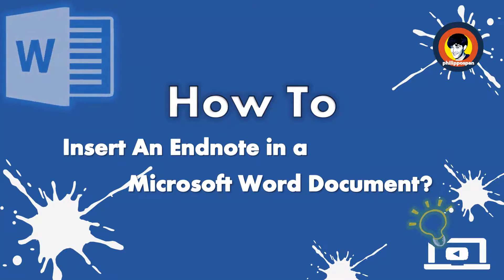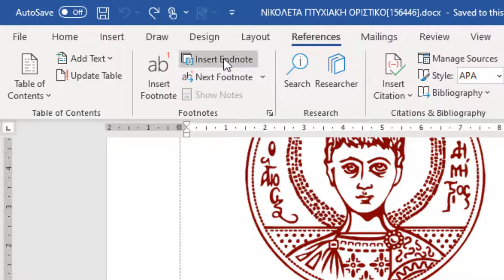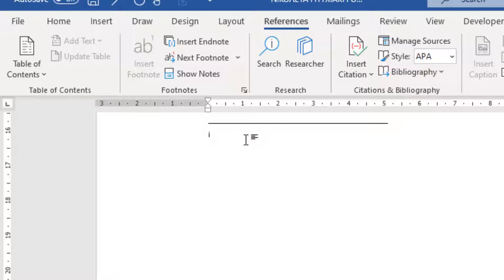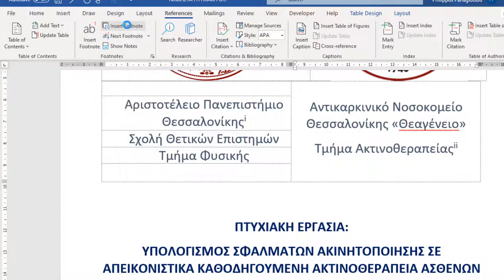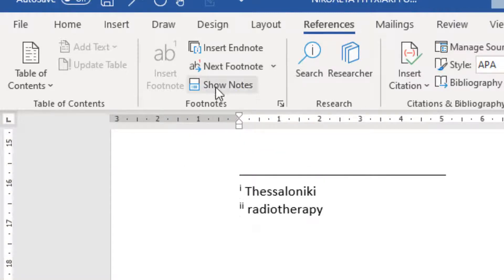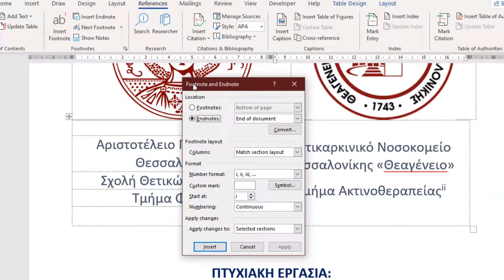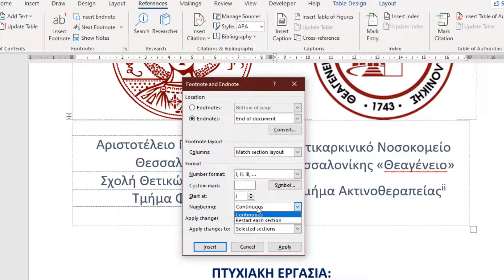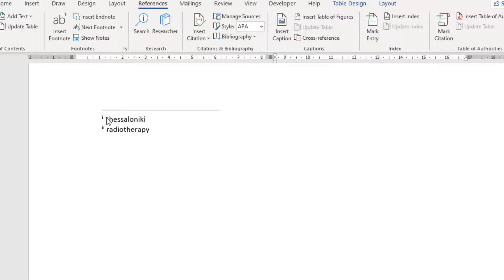How To Insert An Endnote in a Microsoft Word Document?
In this video, you will learn how to insert an endnote in Microsoft Word. Endnotes allow you to provide references, citations, or additional information at the end of your document.
• 🖱️ How to place your cursor where you want the endnote reference number to appear.
• 📑 How to go to the References tab - Footnotes group - Insert Endnote.
• 🔎 How Word automatically adds a superscript number in the text and creates a corresponding endnote section at the end of the document.
• ⚙️ How to type your citation or note in the endnote area.

🎵 Credits
Music Theme: Find Your Way Beat — Nana Kwabena
Female Voice: LexPan
Intro Video: Best TV Static Animation + Sound Effects-YouToogle